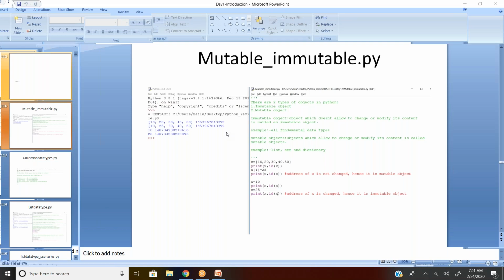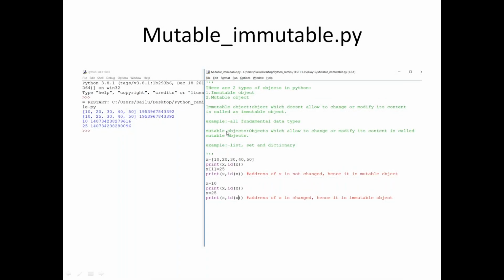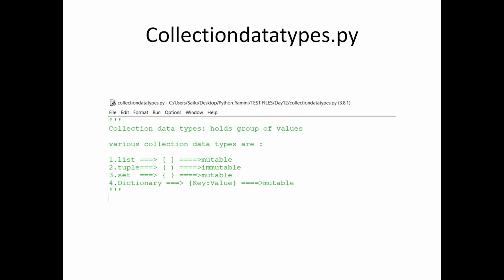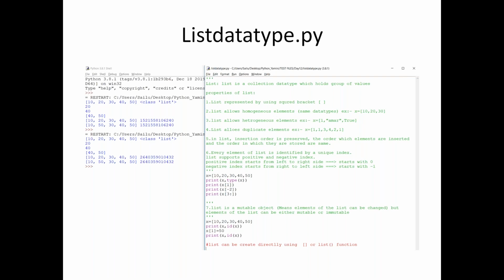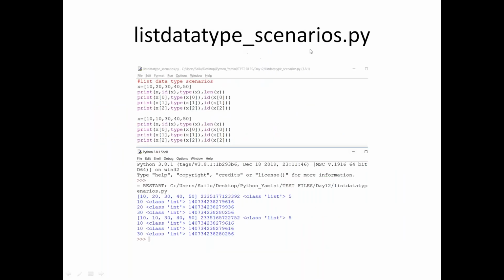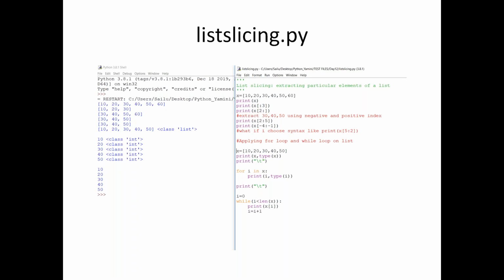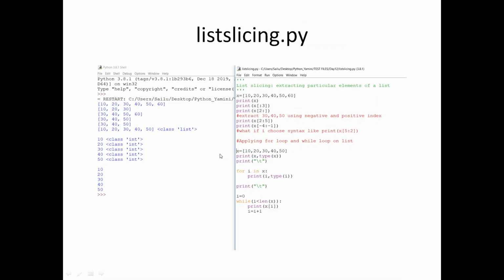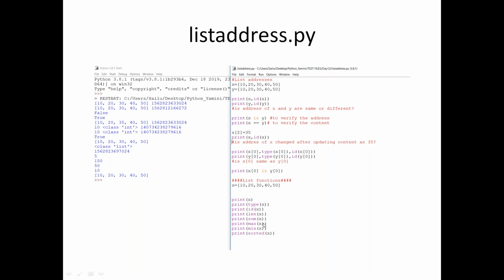11 Collection datatypes